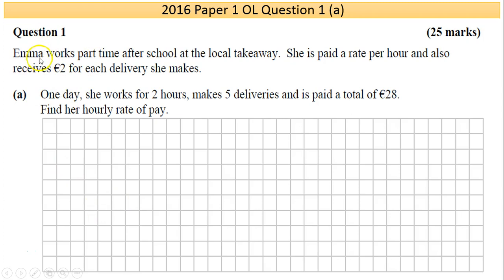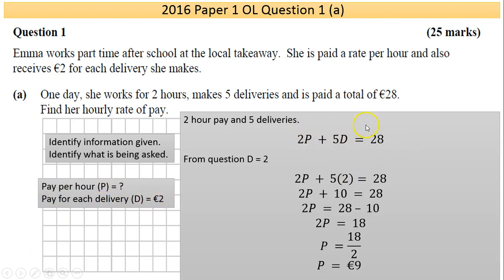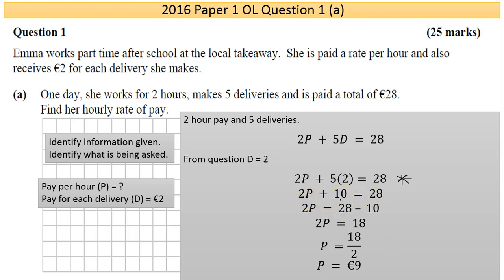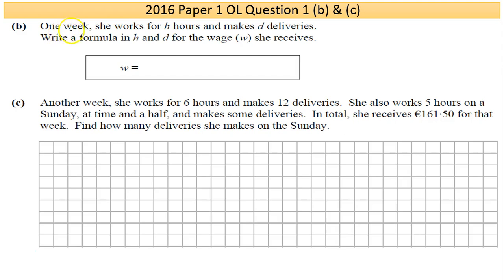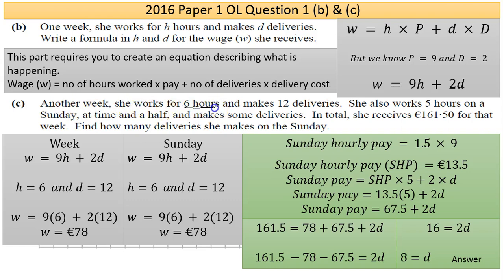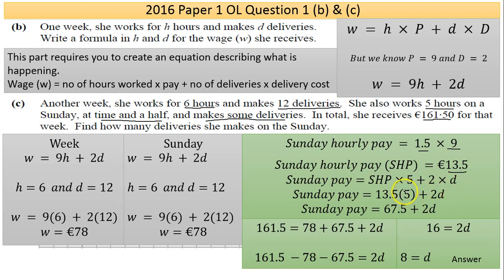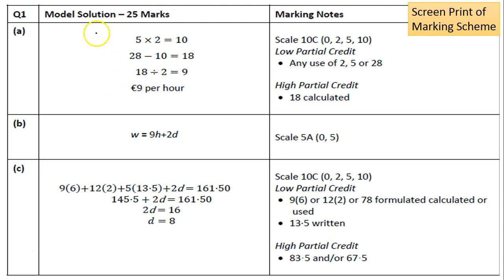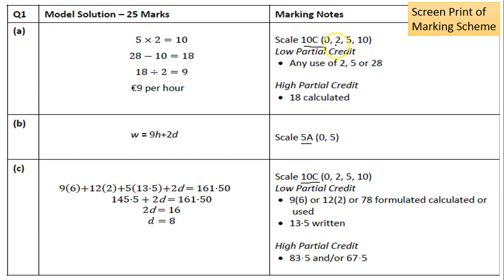Maths screencast 2016 Paper 1 LC OL Question 1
Maths leaving certificate ordinary level video for paper 1 question 1 2016.